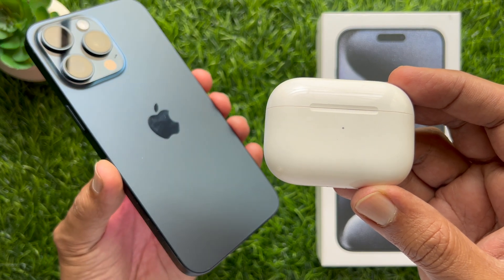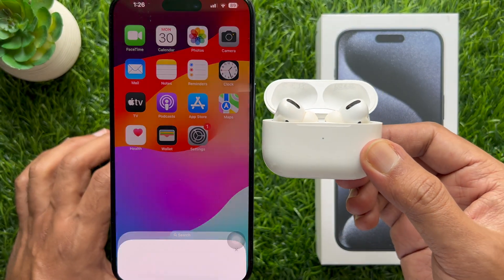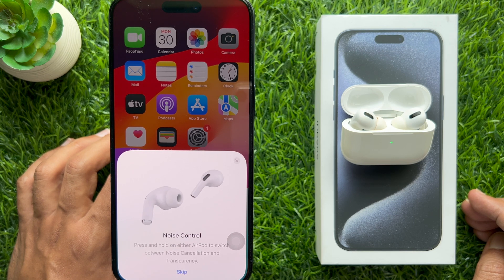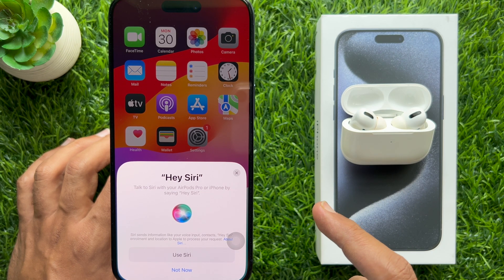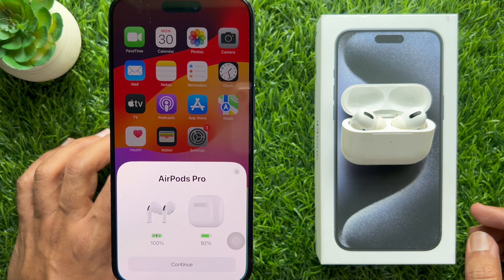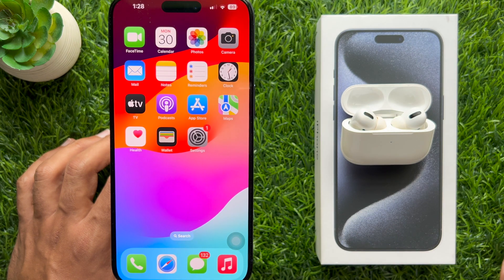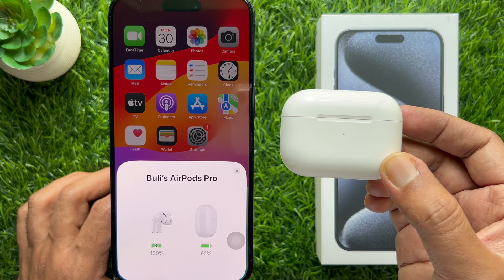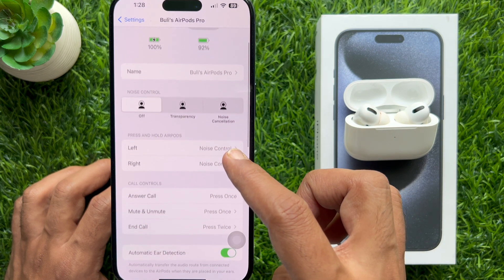How To Connect AirPods To iPhone 15 Pro Max